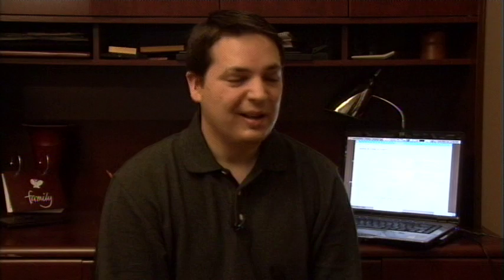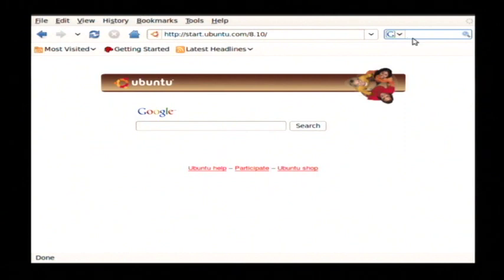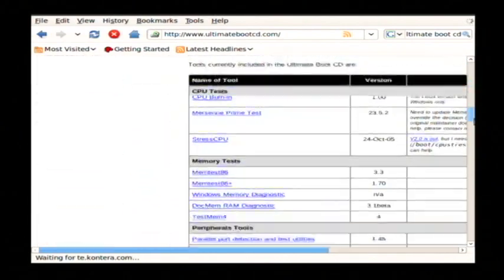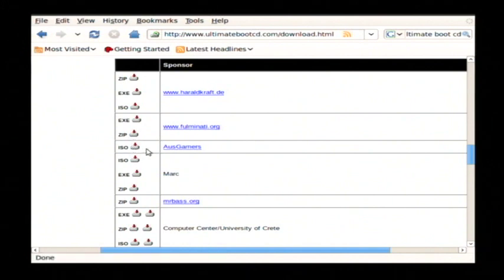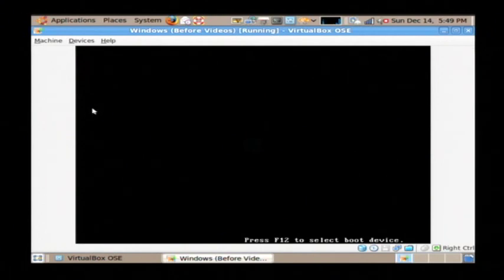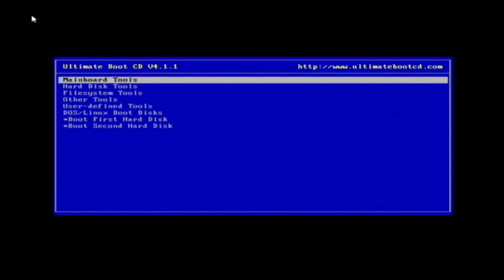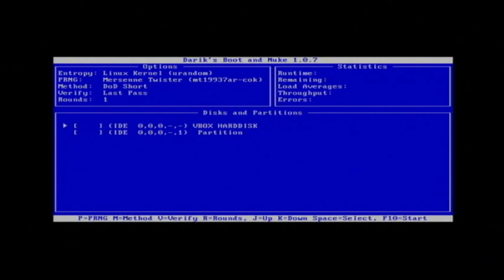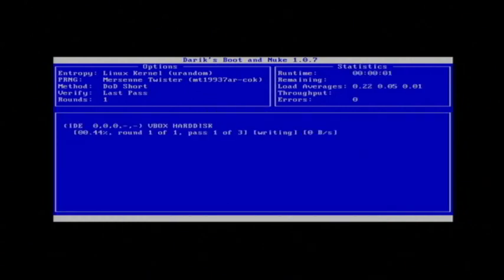Computers & Laptops : About Totally Erasing a Hard Drive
Totally erasing a hard drive can be done by downloading The Ultimate Boot CD or Derek's Boot Nuke, which enables the use to completely wipe out a hard drive. Follow a few simple steps to erasing a hard drive with IT help from a software developer in this free video on computers.